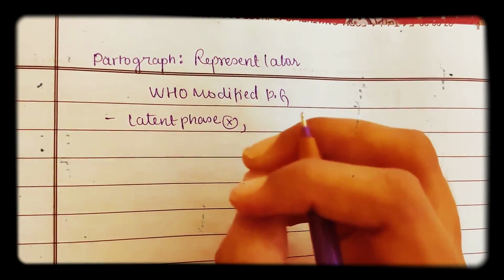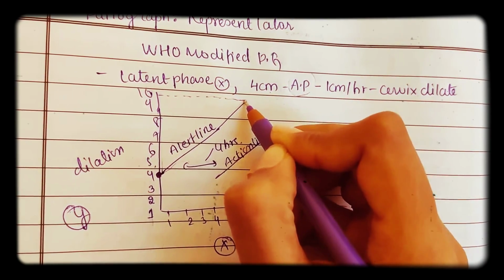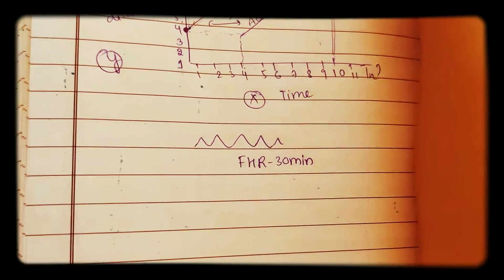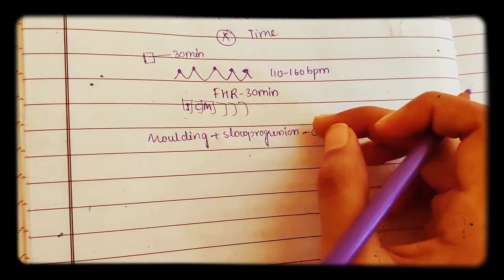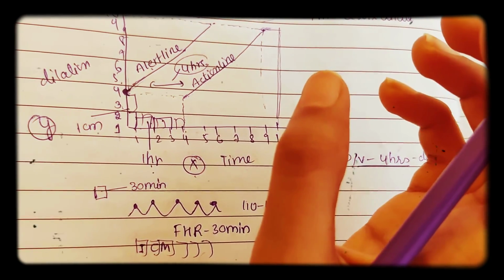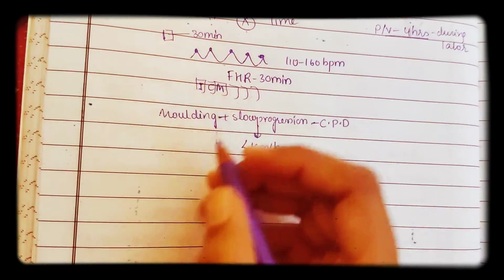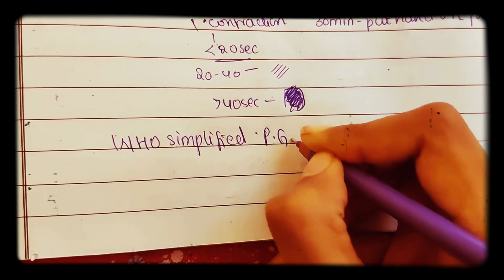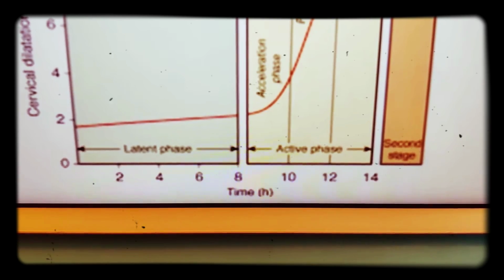partograph part 2